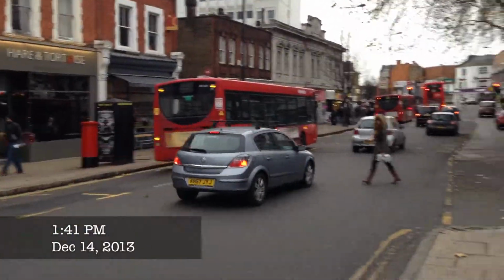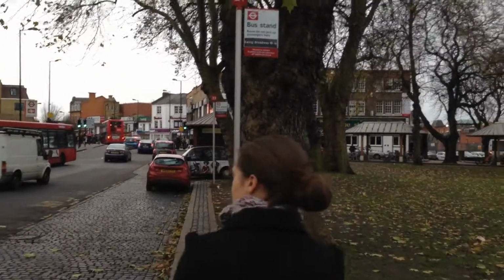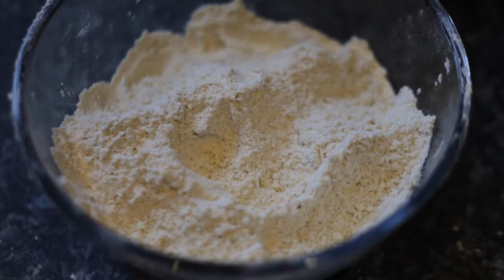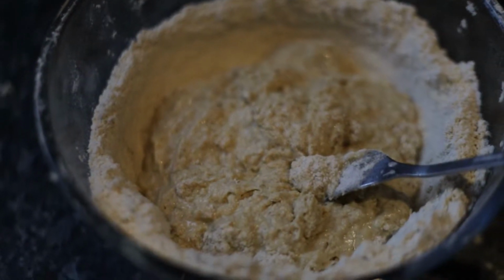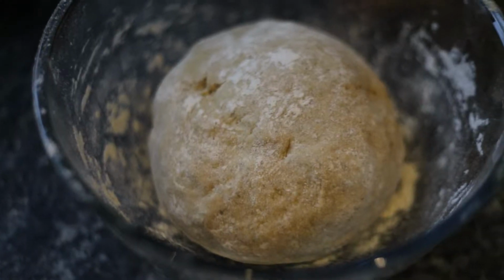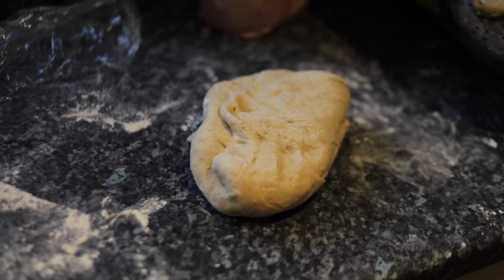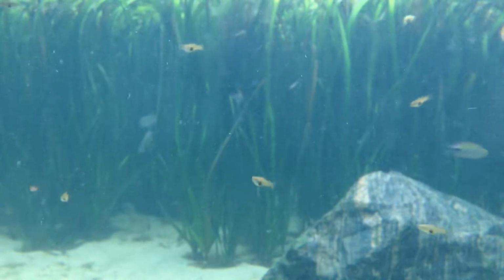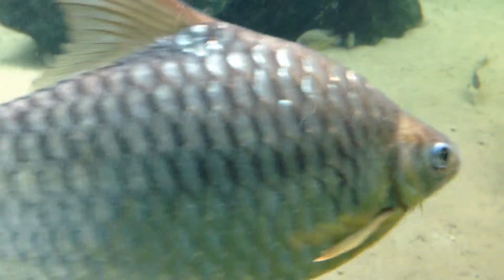Christmas at Kew - TSV 13/51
This video is about TSV 2013 Week 51